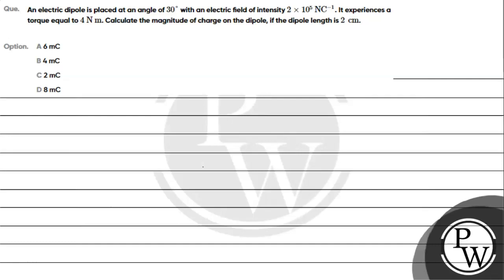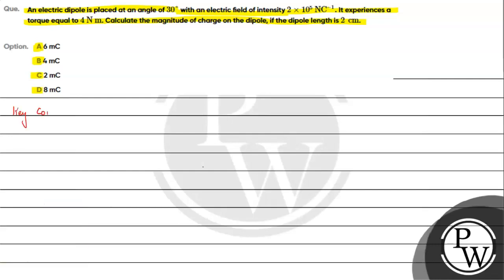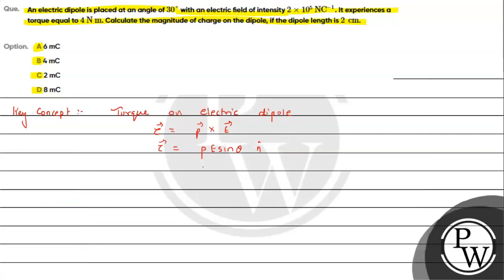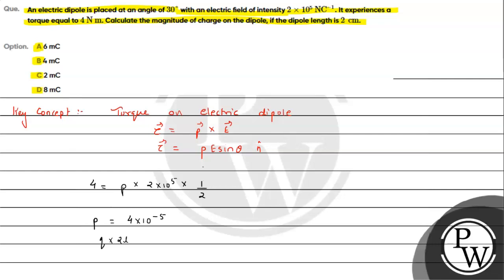Que An electric dipole is placed at an angle of 30 circ with an electric field of inte....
Que  An electric dipole is placed at an angle of    30   circ     with an electric field of intensity    2  times 10  5   mathrm NC    1      It experiences a torque equal to    4  mathrm ~N   mathrm ~m      Calculate the magnitude of charge on the dipole  if the dipole length is    2  mathrm ~cm

Option  A    6  mathrm mC
B    4  mathrm mC
C    2  mathrm mC